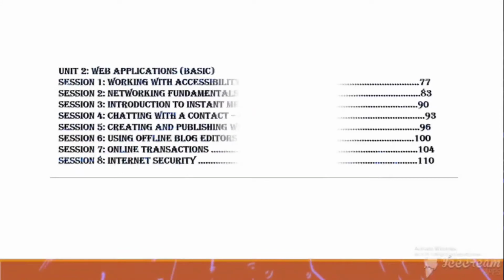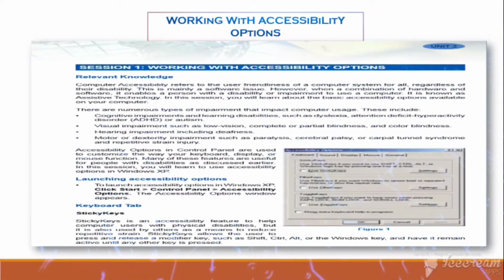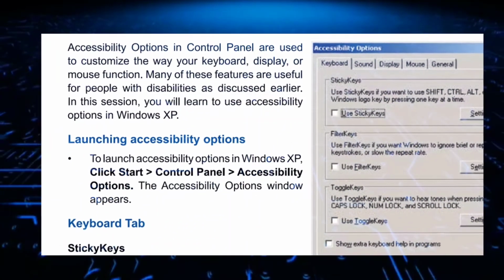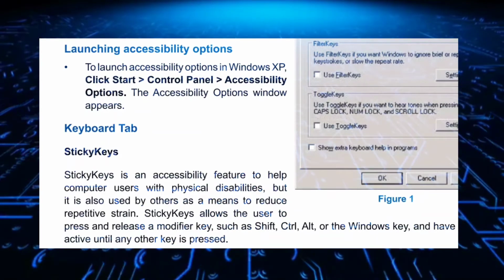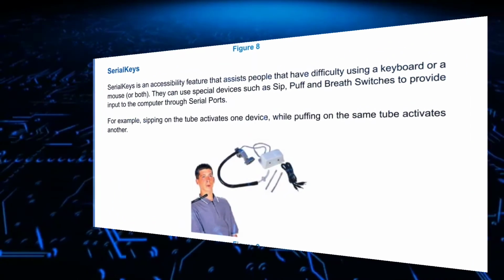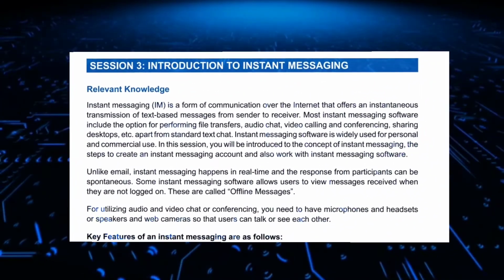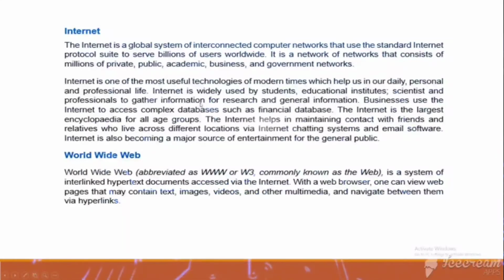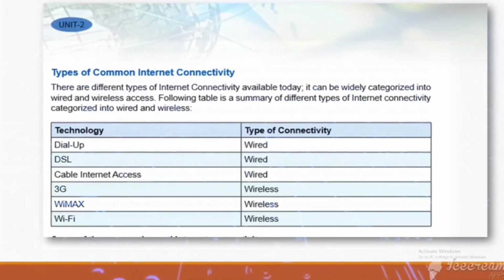Working With Accessibility options Unit -2, Session 1: class 10 th